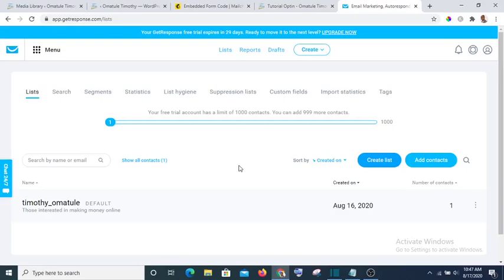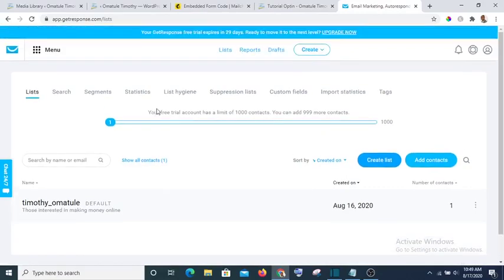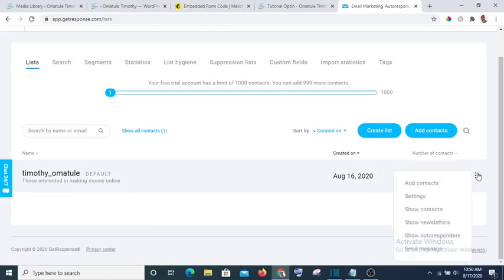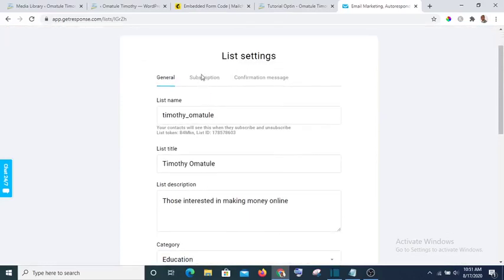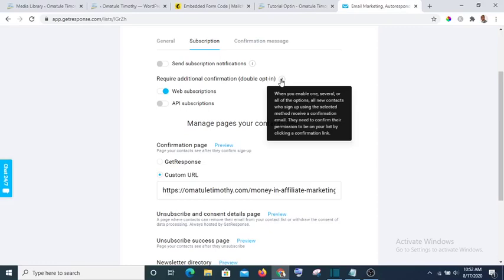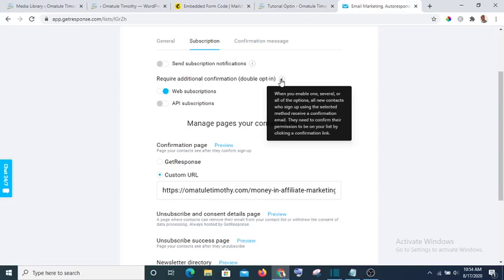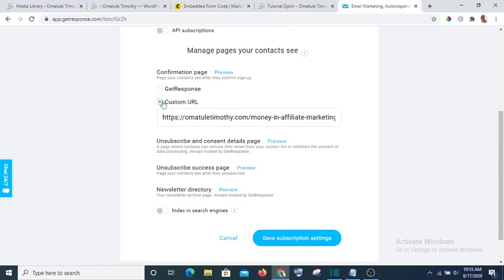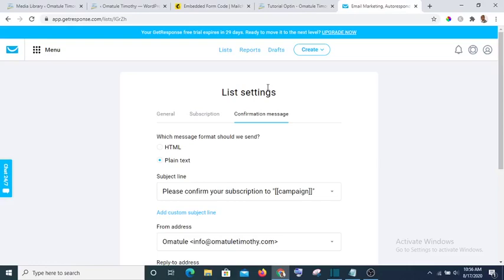How To Get Started With Getresponse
In this video, you will learn how to get started with Getresponse. Learn How to get started with Getresponse. You will also discover 3 reasons why getresponse is better for a beginner instead of Mailchimp.
1. Mailchimp only permits you to have only one automation per time in your free version.
2. You can only create one list in Mailchimp in your free plan, unlike Getresponse that allows you to have multiple lists in your free plan.
3. You have custom automation in getresponse which are not available in Mailchimp.

Get my 9 strategies which I use to triple my leads, customers and sales

When you get this course you will also download Instabuilder as a bonus.

Learn how to get floods of leads, customers, and sales using my 9 step strategies.